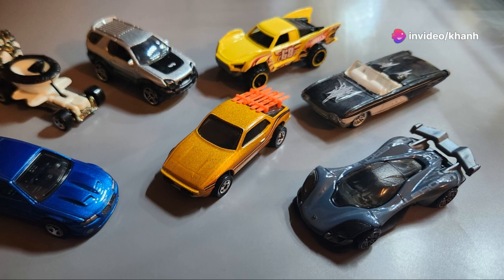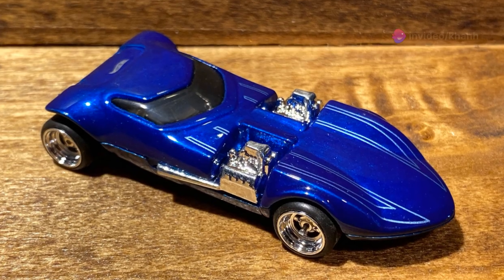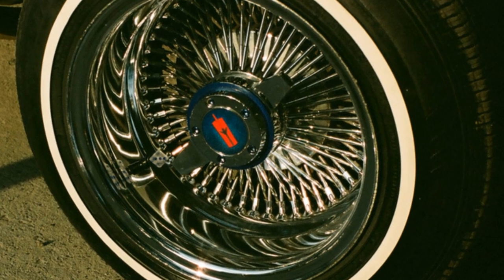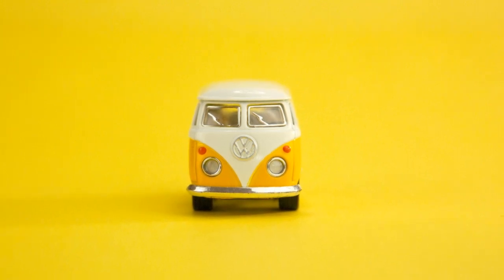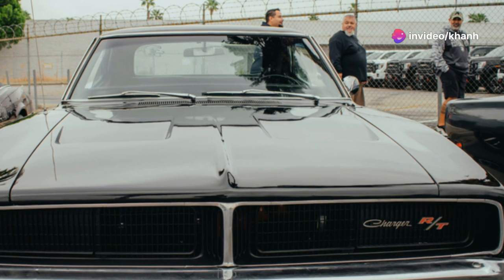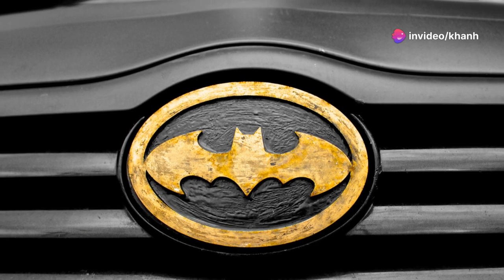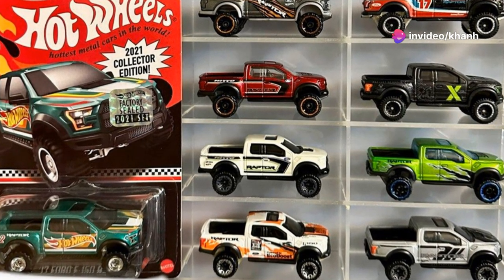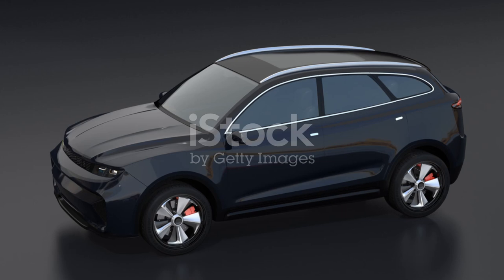top 11 legendary famous rare hotwheels car every collector Must Own Longest Hot Wheels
Top 11 Legendary Famous Rare Hot Wheels Cars Every Collector Must Own! Longest Hot Wheels Ramp Track

Top 11 Cars List:
Twin Mill - The Legend with Two Engines!
Bone Shaker - The Ride with Real Attitude!
Deora II - Surfing into the Future!
1968 Corvette - American Muscle, Hot Wheels Style!
Volkswagen Drag Bus - Peace, Love, and DRAG RACING!
1970 Dodge Charger R/T - Mopar Muscle in Miniature!
Custom '77 Dodge Van - The Party Starts Here!
Hot Wheels Camaro Special Edition - A Modern Classic!
Batmobile (Classic TV Series) - To the Batcave!
Ford F-150 Raptor - The Off-Road Beast!
Tesla Cybertruck - The Future of Trucks!

Are you a die-hard Hot Wheels collector? Get ready to rev your engines for an epic journey through time! In this video, we're counting down the top 10 most legendary Hot Wheels cars that every collector dreams of owning. From the iconic classics to the ultra-rare finds, we've got you covered. Discover the stories behind these miniature masterpieces, their value, and why they hold a special place in the hearts of collectors worldwide. Whether you're a seasoned enthusiast or just starting your collection, this video is a must-watch for any Hot Wheels fan. So buckle up and let's hit the gas!

What is Diecast?
Diecast is a metal casting process where molten metal is poured into a mold to create a replica of an object. In the case of Hot Wheels, diecast metal is used to create the car bodies, giving them durability and authenticity.

Hot Wheels Backyard Mega Track
This video features a backyard Hot Wheels track that is over 100 feet long and has a variety of obstacles, including a loop, a jump, and a fence ride. The video is boosted by the use of special effects, such as slow motion and time-lapse photography.

Hot Wheels Aquapark Track with Waterfalls and Waterslides features a backyard Hot Wheels track that is built around an aquapark. The track has a variety of water features, including waterfalls, a slide, and a pool

HOW WE SENT 500 CARS DOWN A GIANT RAMP | Hot Wheels Unlimited | @Hot Wheels  from the official Hot Wheels channel features a giant ramp that is used to launch 500 cars. The cars are launched one at a time, and the video shows each car as it goes down the ramp

World's Longest Hot Wheels Track features the world's longest Hot Wheels track. The track is over 1,000 feet long and has a variety of obstacles, including loops, jumps, and a tunnel

Lambo in 3 forms. Hot Wheels Elite64 Aventador coming soon. from the Lamley Group channel features a comparison of the three different versions of the Lamborghini Aventador that have been released by Hot Wheels. The video also provides information about the upcoming release of the Hot Wheels Elite64 Aventador.

HOT WHEELS for sale at MEOYEU.US shop
Hot Wheels HW Green Speed Series Rimac Nevera Xe Mô Hình Đồ Chơ
Hot Wheels HW 55 Race Team Series Erikenstein Rod Xe Mô Hình Đồ Chơ
Hot Wheels HW Green Speed Series Jaguar I-Pace eTrophy Xe Mô Hình Đồ Chơi
Hot Wheels 1998 Pro Racing Series #97 Ford Taurus Xe Mô Hình Đồ Chơ
Hot Wheels 1997 Pro Racing Series #16 Ford Thunderbird Xe Mô Hình Đồ Chơi
Hot Wheels 1997 Pro Racing Series #21 Ford Thunderbird Xe Mô Hình Đồ Chơi
Hot Wheels 1998 Pro Racing Series #35 Pontiac Grand Prix Xe Mô Hình Đồ Chơi
Hot Wheels id Series '70 Dodge Charger R/T Xe Mô Hình Đồ Chơi
Hot Wheels Gran Turismo Series Ford GT LM Xe Mô Hình Đồ Chơi
Hot Wheels Happy Birthday! Series RD-02 Xe Mô Hình Đồ Chơi
Hot Wheels Racing: Limozeen Series Limozeen Xe Mô Hình Đồ Chơi
Hot Wheels Cars of the Decades Series Purple Passion Xe Mô Hình Đồ Chơi
Hot Wheels HW Turbo Series Fast FeLion Xe Mô Hình Đồ Chơi chính hãng Mỹ
Hot Wheels Brick Rides Series Bricking Trails Xe Mô Hình Đồ Chơi chính hãng Mỹ
Hot Wheels Bộ 5 Xe Mô Hình Đồ Chơi HW Flames 1:64 chính hãng
xe Hot Wheels đep các bé có thể đua xe sưu tầm các loại xe như xe cứu hỏa, xe cảnh sát, xe đua, xe đồ chơi, siêu xe
Hot Wheels HW Flames Bộ 5 Xe Mô Hình Đồ Chơi 1:64 chính hãng

About InVideo:
I use the advanced capabilities of InVideo, a powerful AI video creation tool. InVideo is a cutting-edge AI video creation platform that allows users to create professional-quality videos effortlessly. With its intuitive interface and powerful AI features, InVideo enables creators to produce engaging and visually stunning content for any purpose. Whether you're making videos for social media, marketing, or personal projects, InVideo simplifies the video production process with a vast library of templates, stock footage, and easy-to-use editing tools.